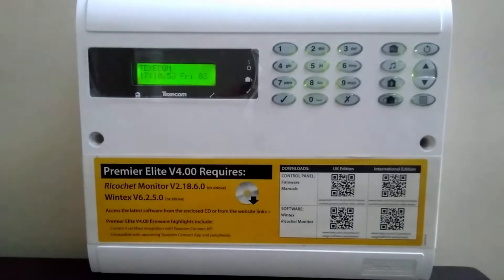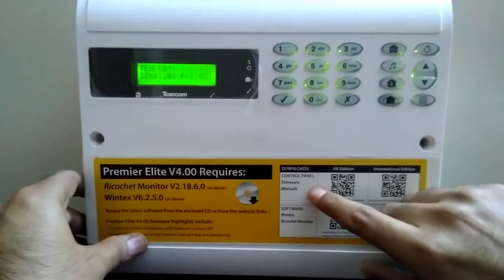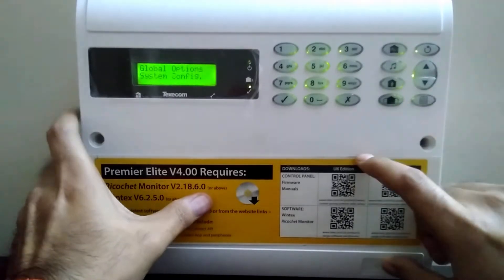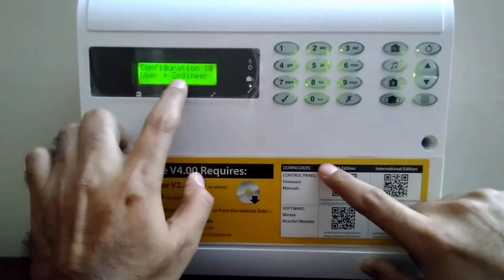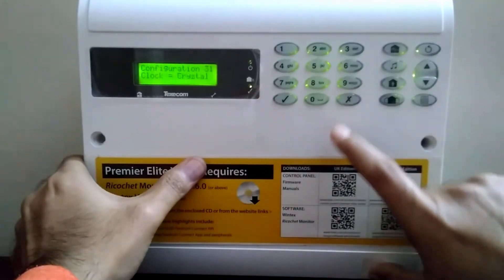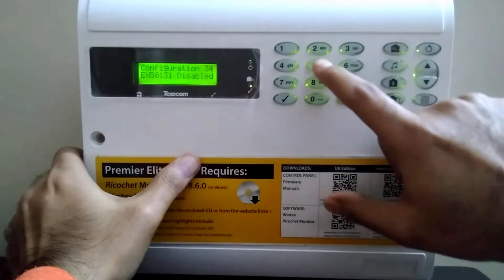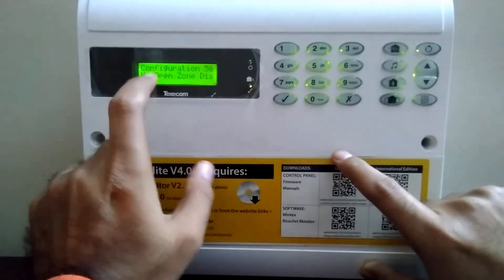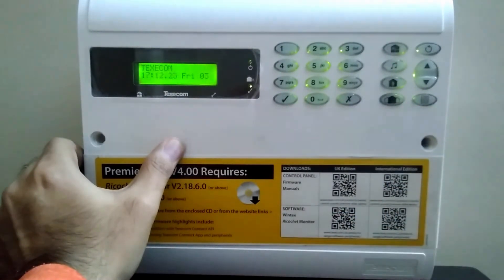Global Configurations Programming for Texecom Elite Panels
This video will help you to guide with Global Configurations programming for Texecom Panels.